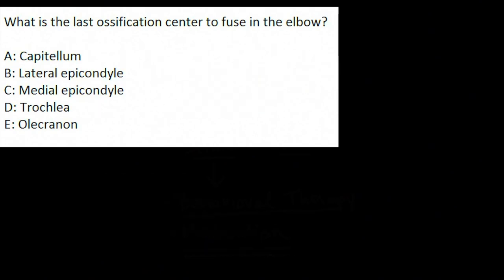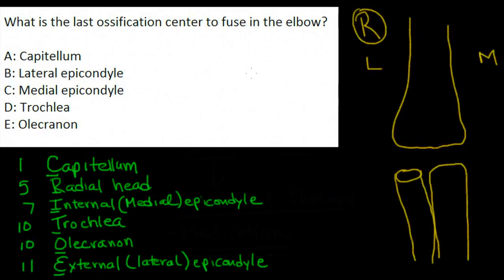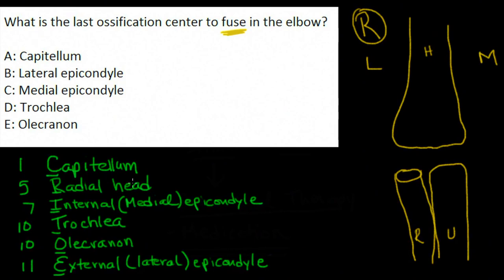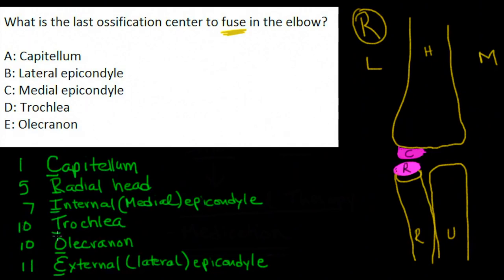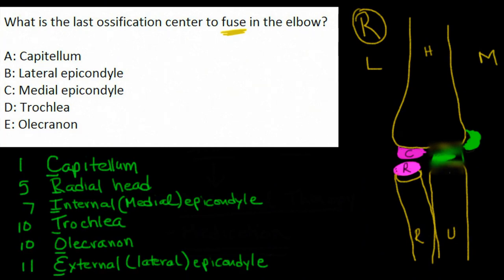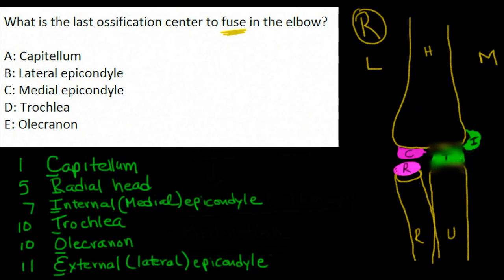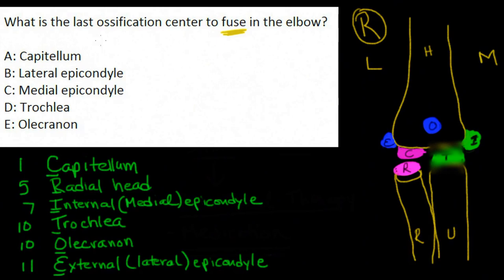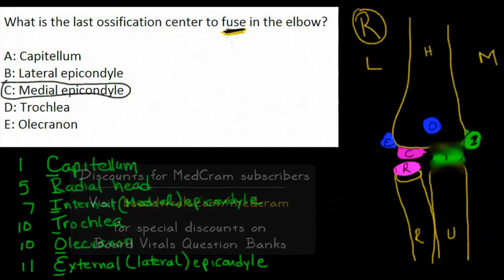Elbow Ossification Explained Clearly - Exam Practice Question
MedCram subscribers - we've partnered with BoardVitals to explain challenging board questions and offer discounts on their question banks

BoardVitals helps physicians, nurses, medical students, and other healthcare professionals prepare for board exams, re-certification exams (MOC), CME, and in-service exams offering high-yield question banks in over 50 specialties.

They've been used by 100,000+ practitioners and is trusted by more than 300 leading medical institutions including Johns Hopkins, Mount Sinai, Harvard and Yale.

In this video, Dr. Roger Seheult illustrates the fusion timing (closure) of the ossification centers of the elbow, the order of appearances of these elbow ossification centers in pediatric patients, and the mnemonic: CRITOE.  This question is taken from the Board Vitals Radiology Question Bank.

MedCram: Medical education topics explained clearly including: Respiratory lectures such as Asthma and COPD.  Renal lectures on Acute Renal Failure and Adrenal Gland.  Internal medicine videos on Oxygen Hemoglobin Dissociation Curve and Medical Acid Base.  A growing library on critical care topics such as Shock, Diabetic Ketoacidosis (DKA), and Mechanical Ventilation.  Cardiology videos on Hypertension and heart failure.  VQ Mismatch and Hyponatremia lectures have been popular among medical students. The Pulmonary Function Tests (PFTs) videos and Ventilator associated pneumonia bundles and lectures have been particularly popular with RTs. NPs and PAs have given great feedback on  Pneumonia Treatment and Liver Function Tests among many others.  Many nursing students have found the Asthma and shock lectures very helpful.

New free medical education videos are released first at MedCram.com

Recommended Audience - Health care professionals and medical students: including physicians, nurse practitioners, physician assistants, nurses, respiratory therapists, EMT and paramedics, and many others. Review and test prep for USMLE, MCAT, PANCE, NCLEX, NAPLEX, NBDE, RN, RT, MD, DO, PA, NP school and board examinations.

Please note: MedCram medical videos, medical lectures, medical illustrations, and medical animations are for medical educational and exam preparation purposes, and not intended to replace recommendations by your doctor or health care provider.